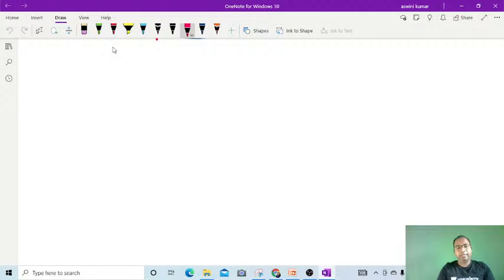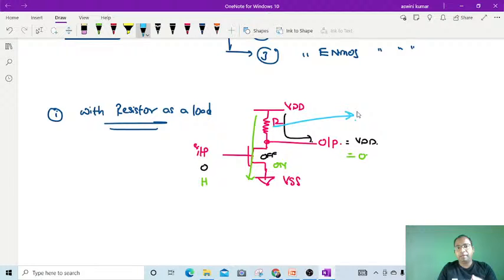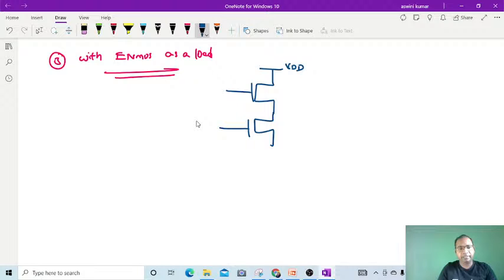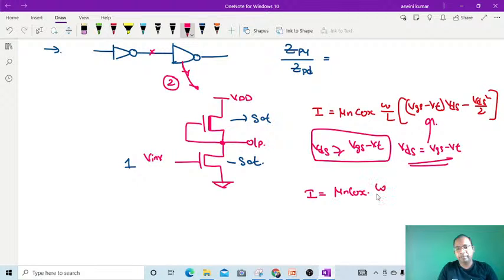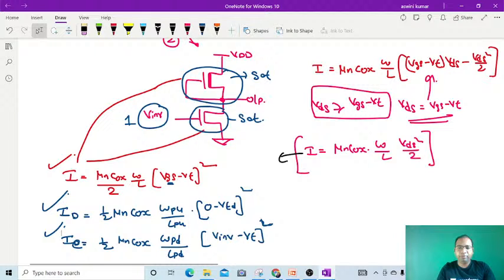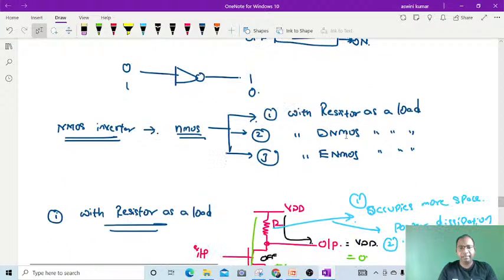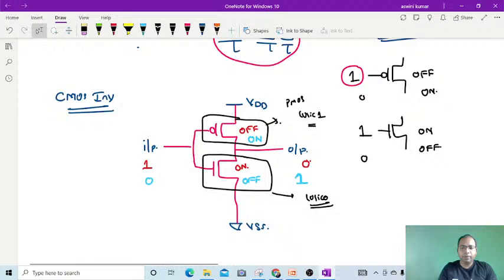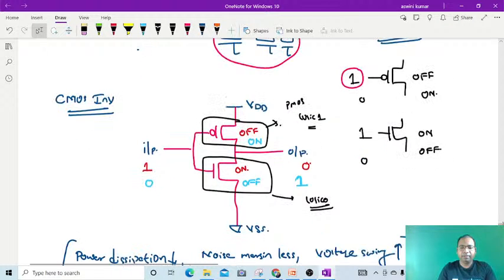UGC NET Electronic Science | IC Fabrication | Aswini Kumar | NTA UGC NET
In this class Aswini Kumar will discuss IC Fabrication.

For more interesting FREE content, head over to Unacademy Special Classes

You can enroll to Unacademy Subscription and get the following benefits:

1. Learn from your favorite teacher
2. Dedicated DOUBT sessions
3. One Subscription, Unlimited Access to Live Online Classes and Videos
4. Real-time interaction with best-in-class teachers
5. You can ask doubts in live online classes
6. Limited students in each Class
7. Download the videos & watch them offline
About the educator: Aswini Kumar Gadige, 2 times GATE and 2 times UGC NET qualifier with more than 12 years of teaching experience.

Feel free to spread the word – share the videos with your friends and classmates.